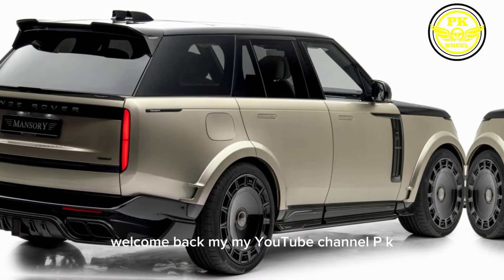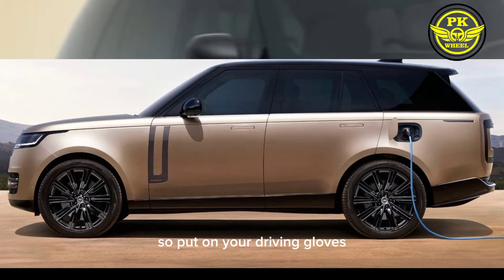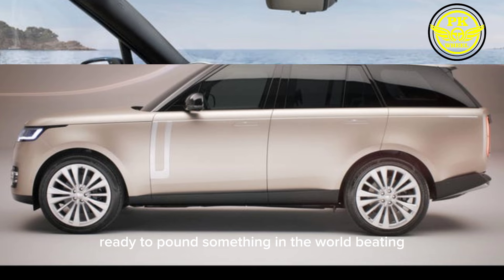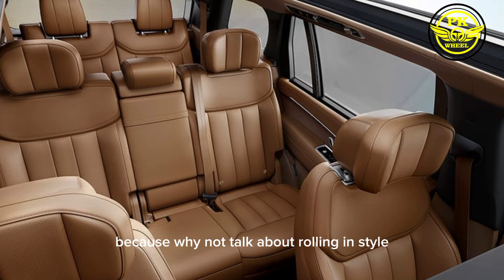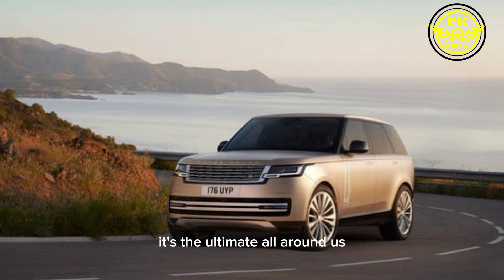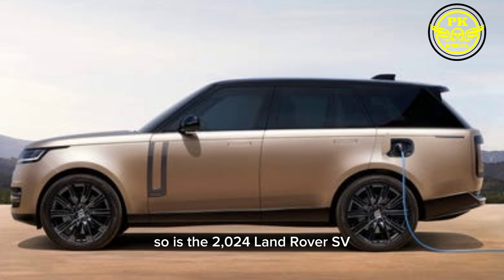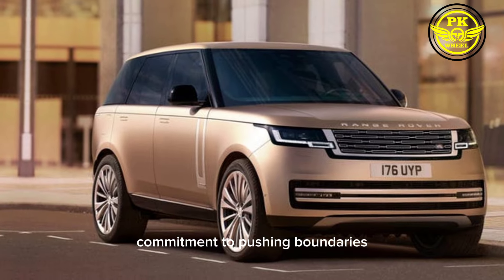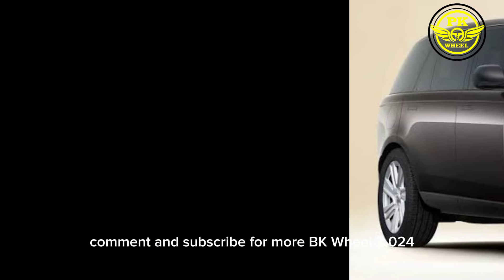2025 Range Rover First Electric Exclusive Review|Land Rover first Look 2025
2025 Range Rover First Electric Exclusive Review|Land Rover first Look 2025

Get ready for the future with the Range Rover 2025 — the first electric embodiment of luxury and innovation. In our video, we will cover the release date, price, and initial impressions of this electric marvel. Immerse yourself in the world of the 2024 Range Rover Evoque facelift and discover the design changes that will make this car even more impressive. Don't miss the opportunity to glimpse into the future with the next generation Evoque!
2025 range rover first electric
2025 range rover electric release date
2025 range rover electric price
2025 range rover ev luxury suvs
range rover evoque facelift 2024
evoque design changes
2024 range rover evoque, range rover evoque 2024, next generation evoque
2024 land rover defender 110 off road,
land rover discovery 2024 off road,
2024 land rover defender 130 off road,
land rover discovery sport 2024 off road,
land rover 2024 models,
land rover 2024 sport,
land rover 2024 electric,
range rover 2024 vs land cruiser